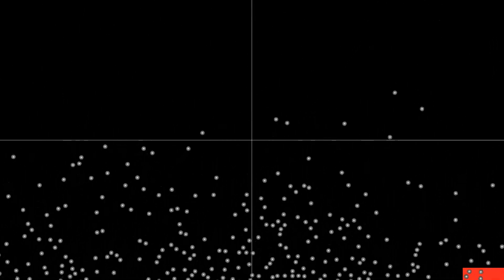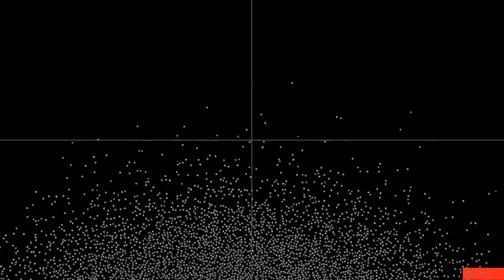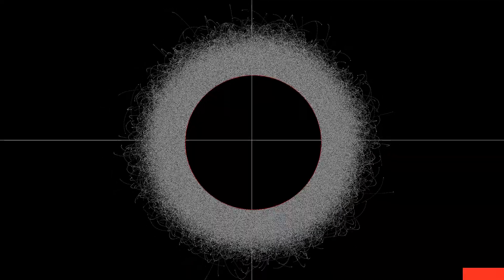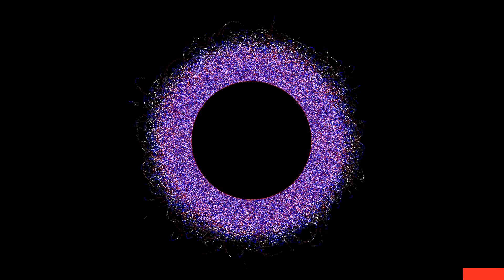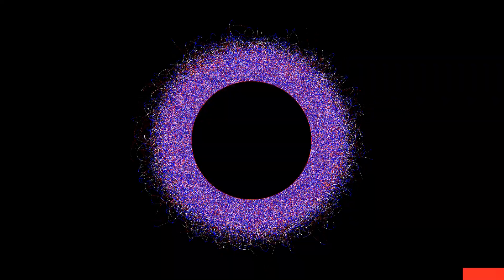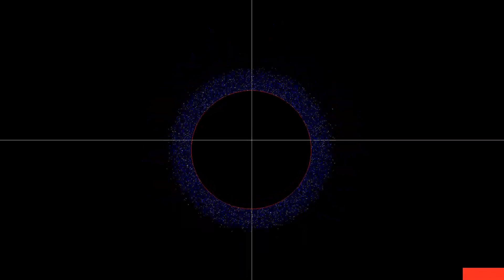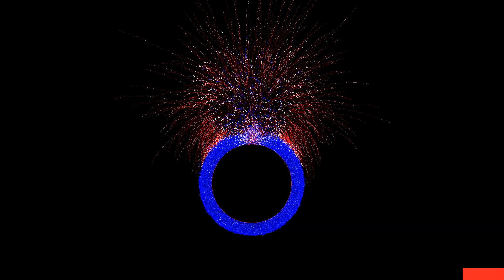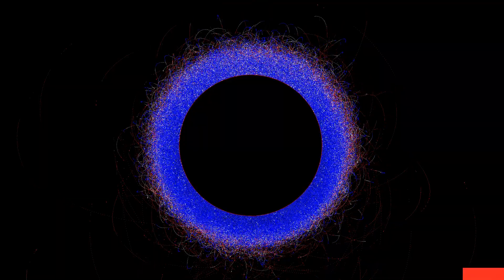Simple Kinetic Gas Simulation Above A Sphere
Quick follow-up to my previous video, "Why Does The Vacuum Of Space Not Suck Away Our Atmosphere,"

In this video, I use the same simulation, but accelerate all particles towards the center of a sphere.